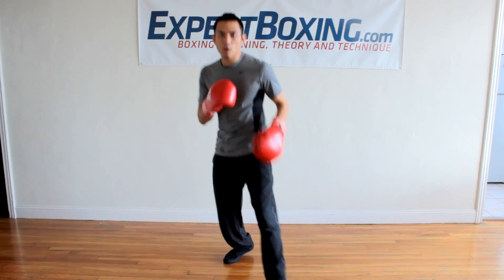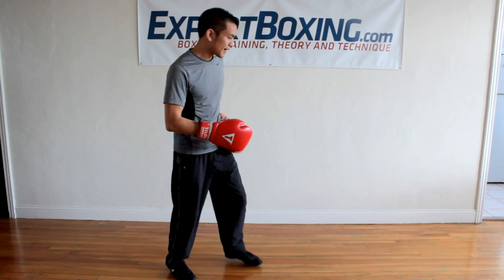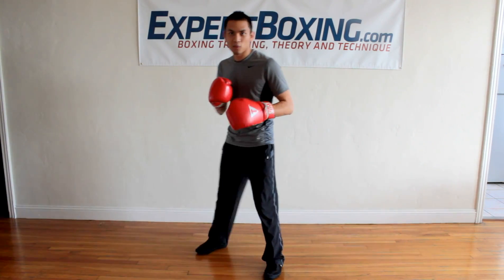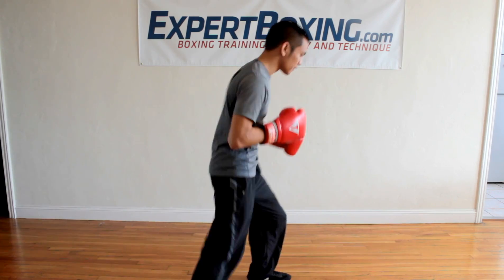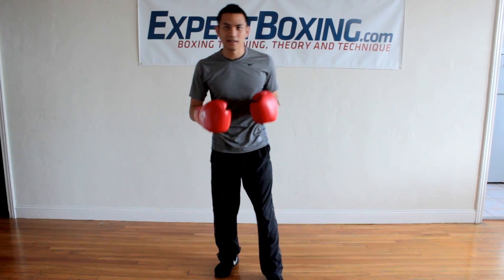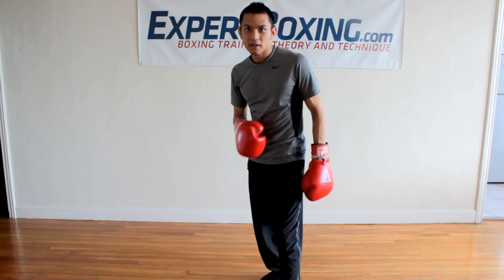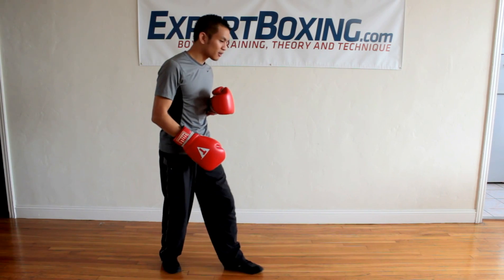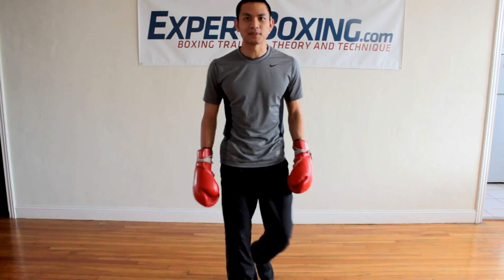Evasive Boxing Footwork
Learn some evasive footwork techniques for boxing and fighting. Have better footwork for fighting gives your better mobility to escape and outbox your opponent even when you have less room or little energy. Proper boxing footwork is all about being smart and technical rather than having powerful leg muscles. Good footwork for boxing will help you be more defensive and agile in the ring.

Boxing footwork principles. Go in a line or a pivot. Then combine both, either a line and then pivot, or a pivot and then a line. Then change the level and angle of your head to become a more elusive target while you move around on your feet.

00:00 - Intro
00:09 - Two kinds of footwork
01:10 - Evasive footwork #1 - Line and then pivot or opposite
01:47 - Evasive footwork #2 - Line and then pivot around and step away
02:13 - Evasive footwork #3 - Don't change the level of your head in a line
02:42 - Evasive footwork #4 - Pivot under a hook and step away
03:06 - Summary